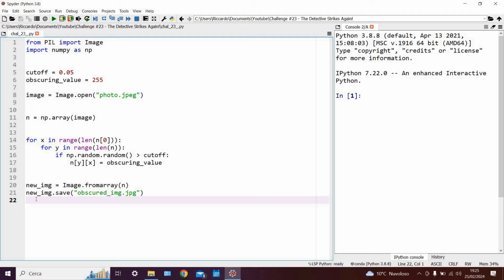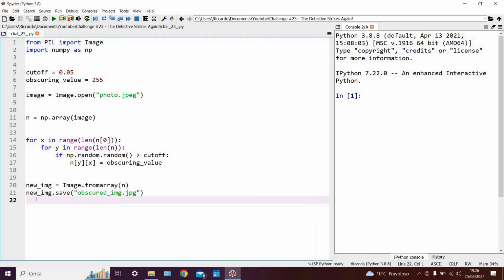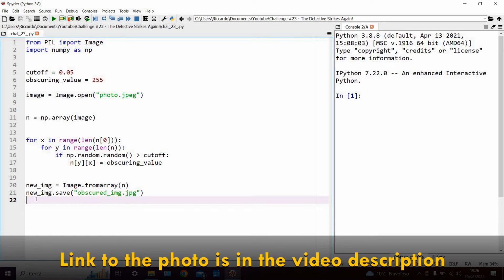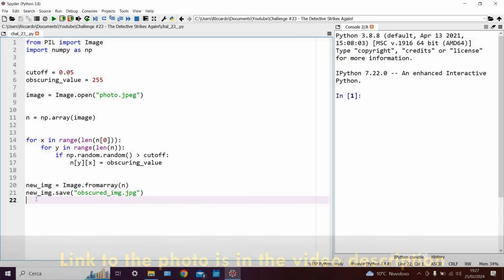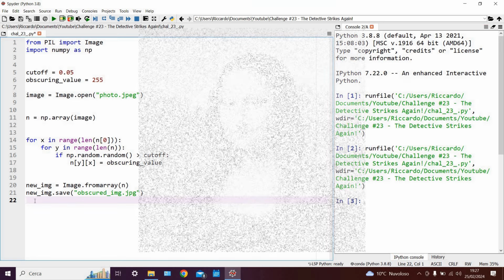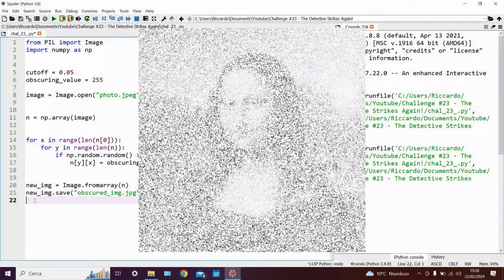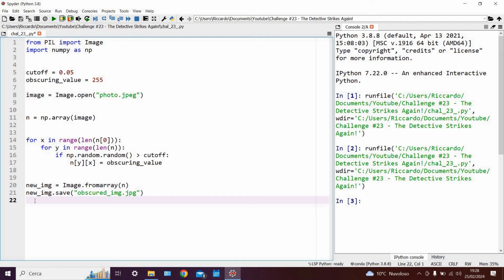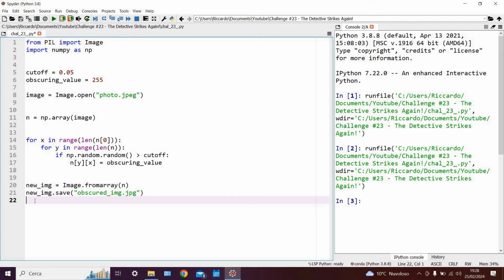Coding Challenge #23 – The Detective Strikes Again!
Coding Challenge #23 of the Coding Specs Python Series.
Help the detective reconstruct a corrupted image and catch the criminals!